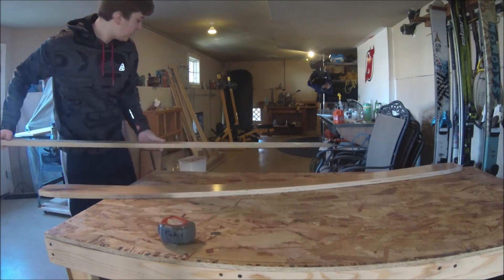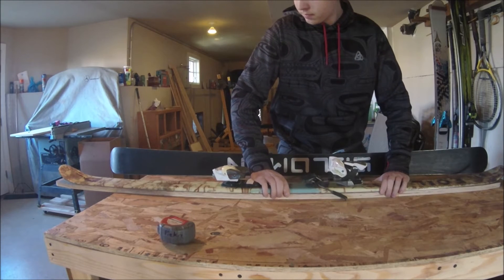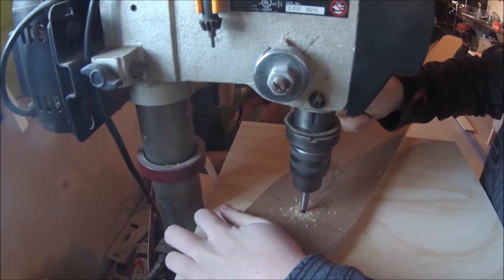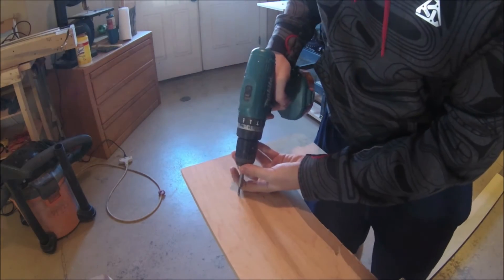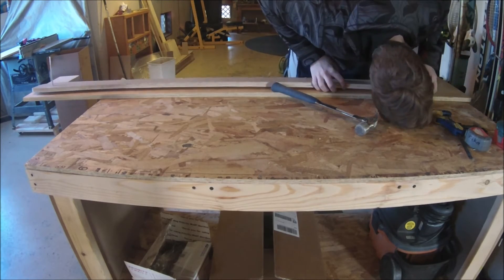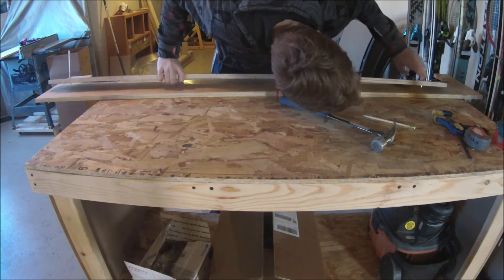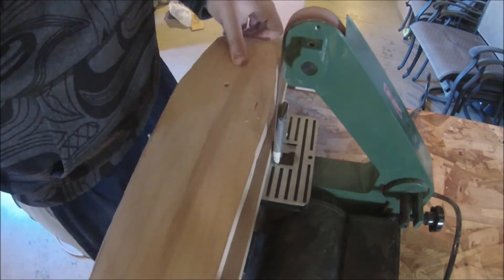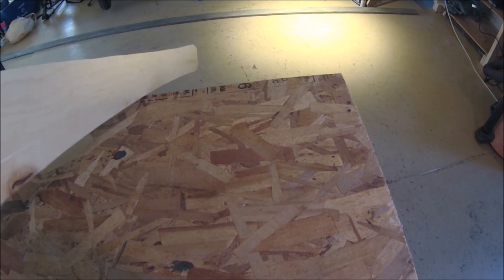How to Make Skis Part 3 The Template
Here is a relatively condensed video on how I went about making my ski template. All in all this process took me just about an hour, this is not the place to rush. If you make this template well then your skis should turn out pretty well.